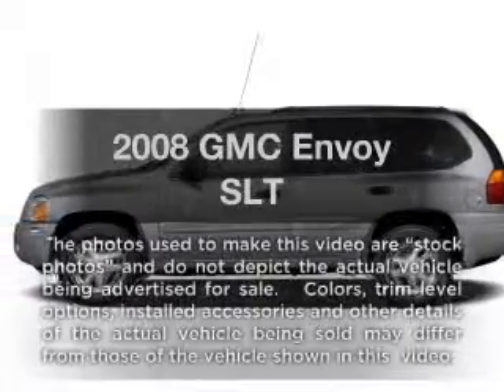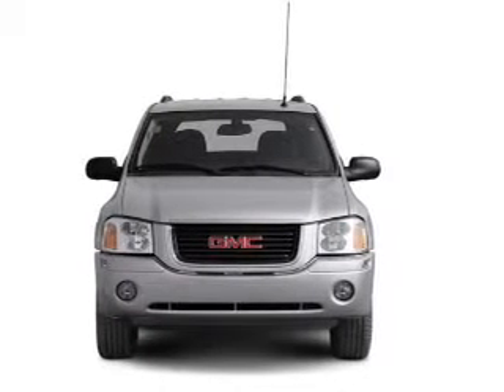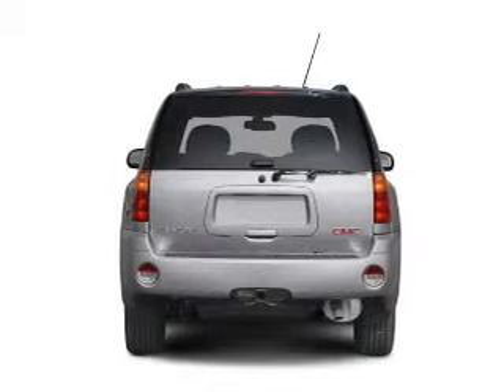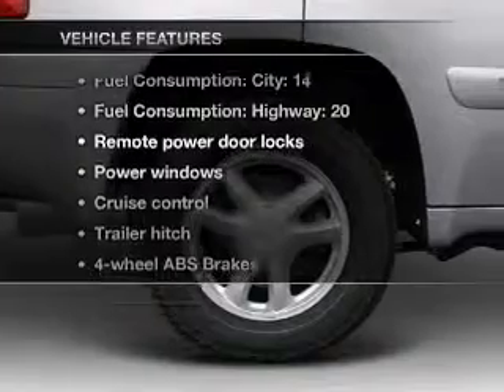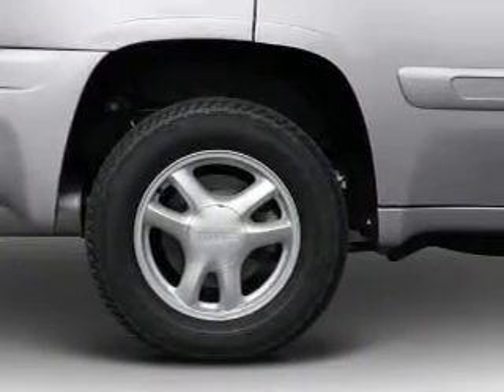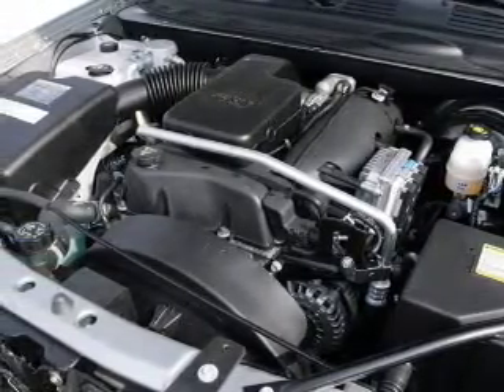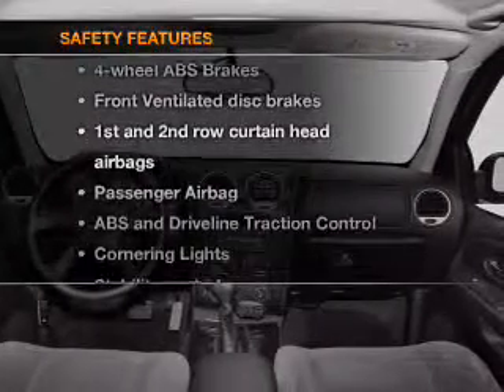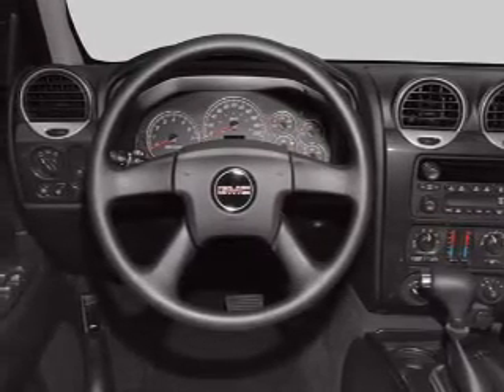2008 GMC Envoy - Fruitland Park FL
Year: 2008
Make: GMC
Model: Envoy
Trim: SLT
Engine: 4.2 liter inline 6 cylinder 24 valve
Transmission: 4-Speed Automatic
Color: Plum
Mileage: 26410
Address:
2160 US Hwy 441